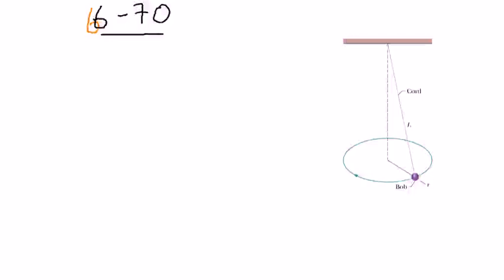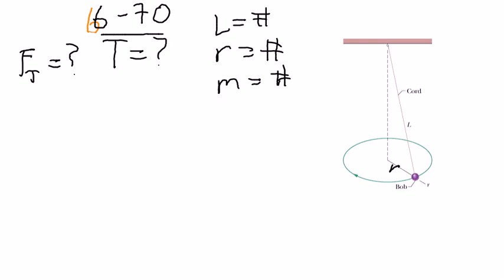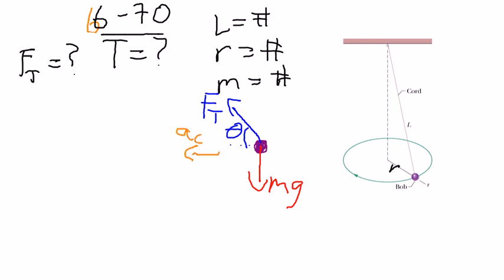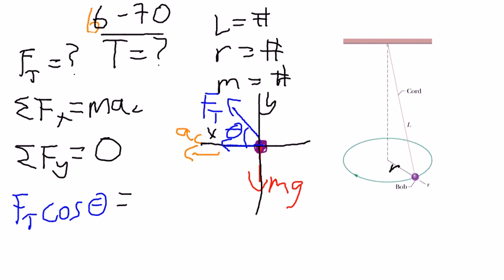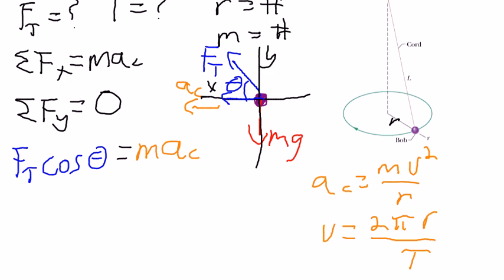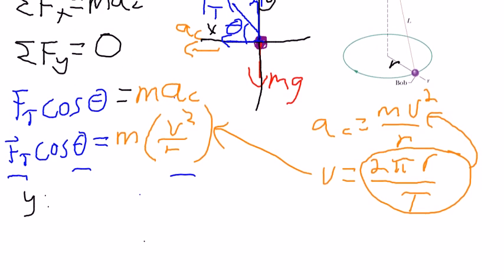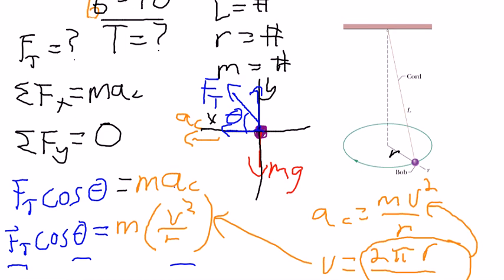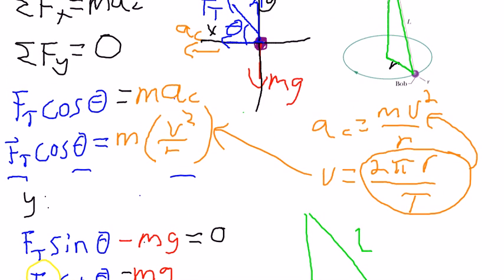Phys 211-HW Video Ch 6 Prob 70